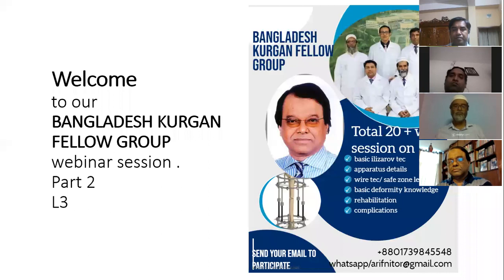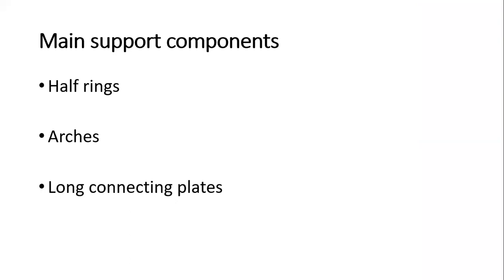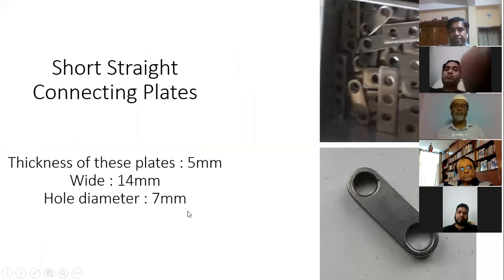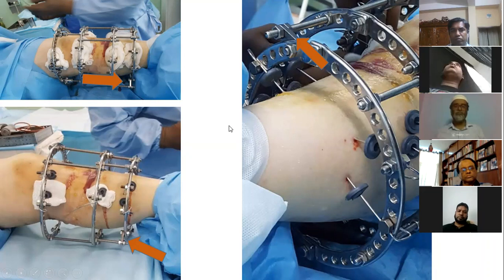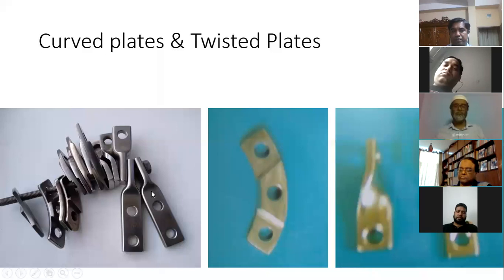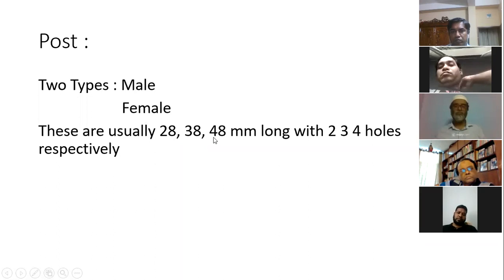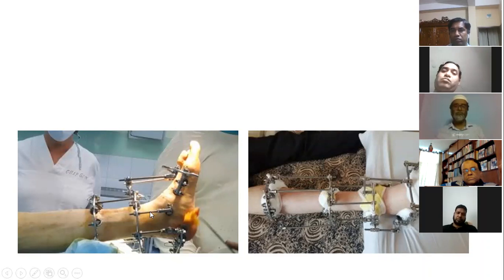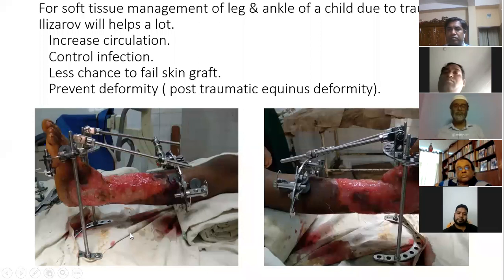Basic ilizarov session -ilizarov apparatus -L3 auxiliary support component by Dr Nazmul Huda Shetu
ilizarov, basic